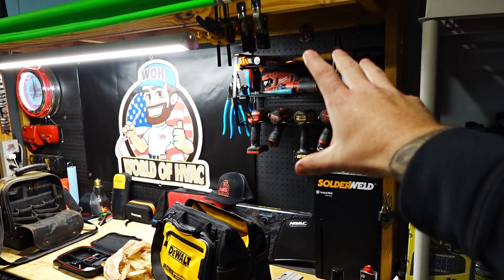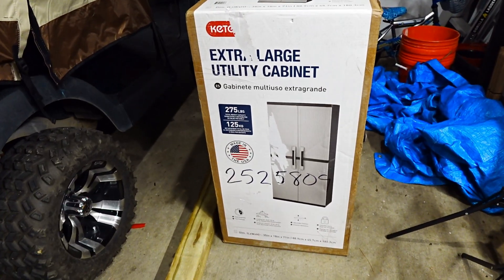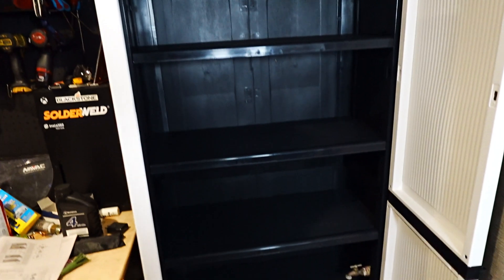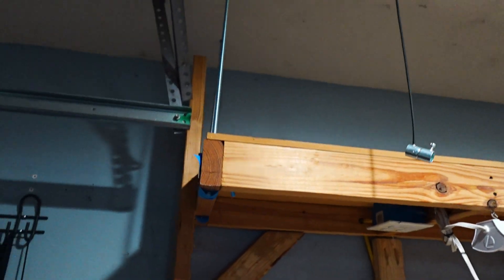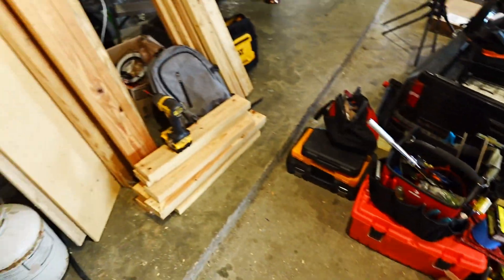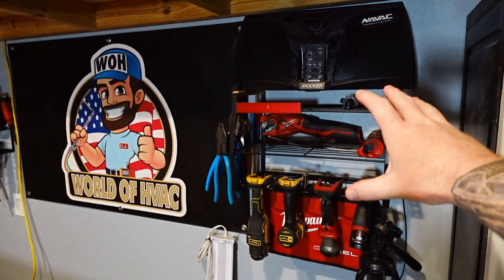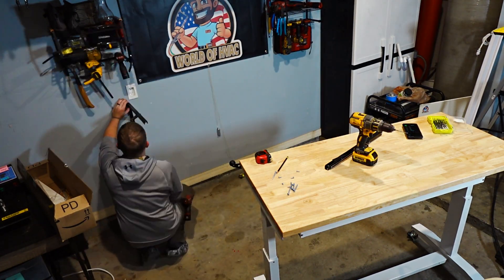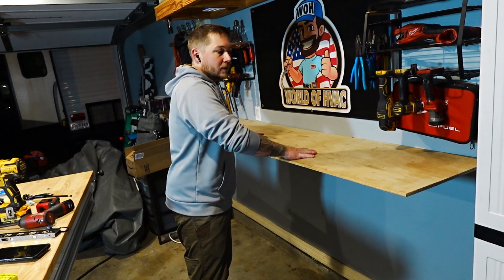I Remodeled My Garage Studio!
When I started World of HVAC I used everything I had at my disposal including my workbench I built with my uncle 6 years ago. This bench has seen a ton of use over the years especially on Christmas Eve building presents for the kids.
It was time to adjust the area to suit the videos for the channel going forward and this would not be possible without everyones support. Thank you so much for making this possible.

Etsy.com/shop/worldofhvac